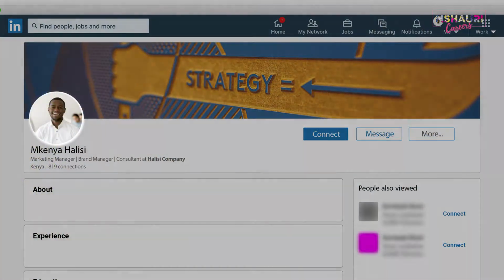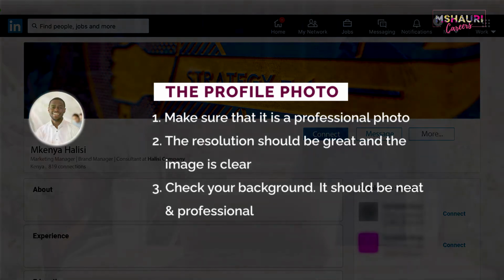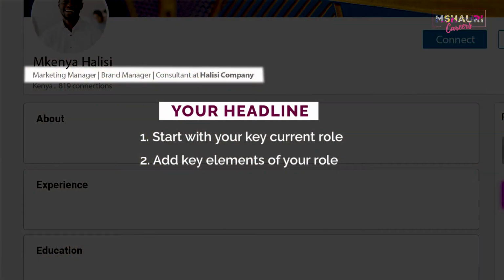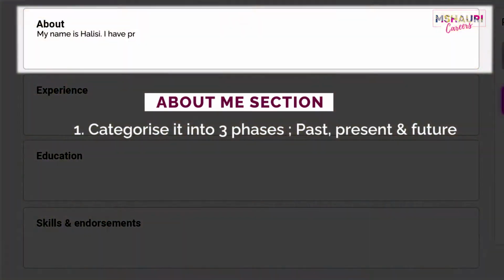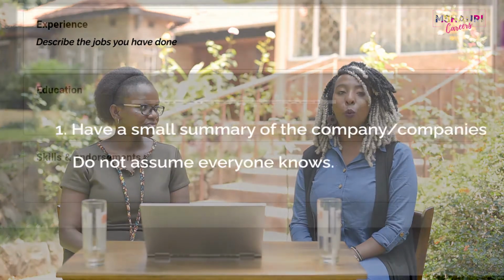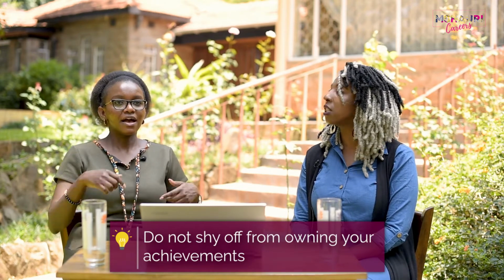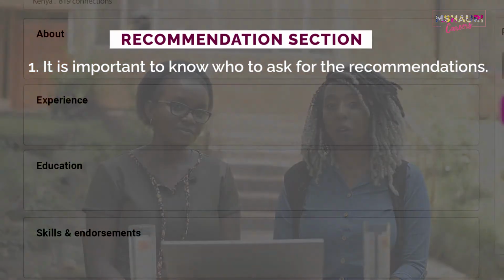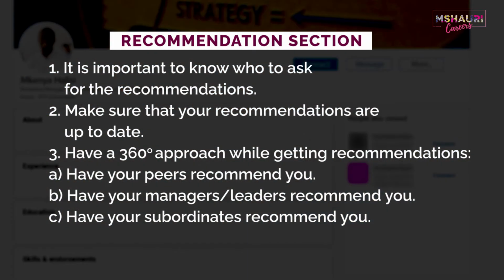The Best LinkedIn Profile: A Guide from Recruiters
Have you been searching for advice from Recruiters to help you make your LinkedIn profile standout? Look no more!

WHO WE ARE:
Our goal is to tackle the difficult issues affecting our communities in the career space and to guide people to their most happy place. This is the foundation on which Mshauri (Advisor) Careers is built.

Do you want us to give a career development talk at your company/university/club/chama or other social group? We’ll design one to suit your needs.

CREDITS:
Video production: Creative Lab Africa